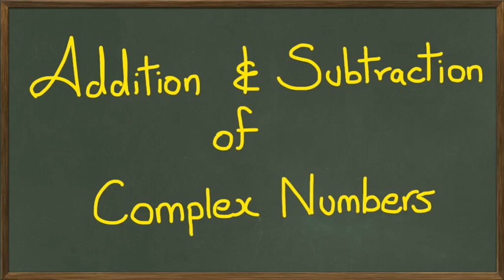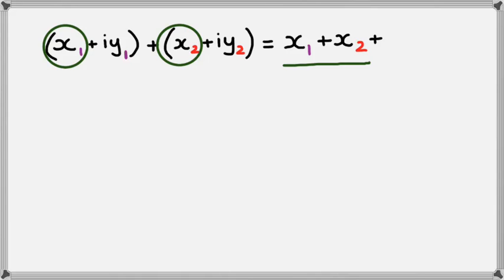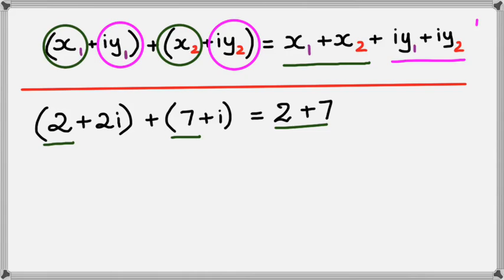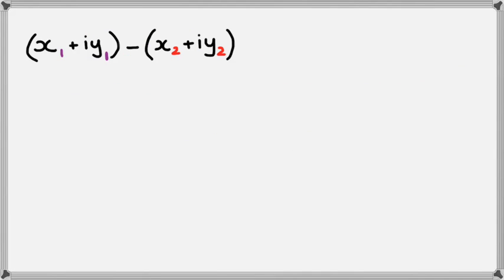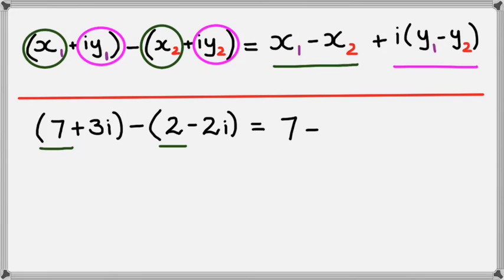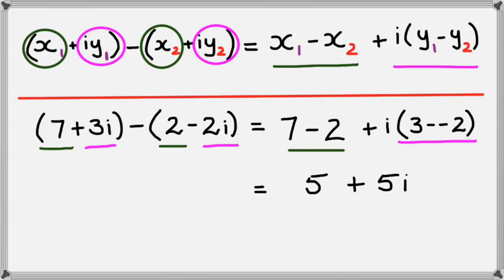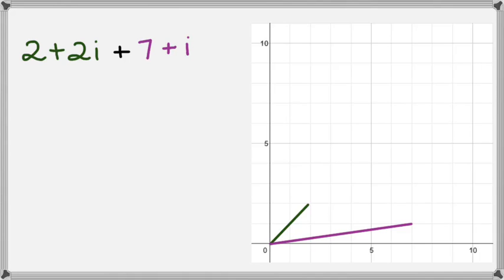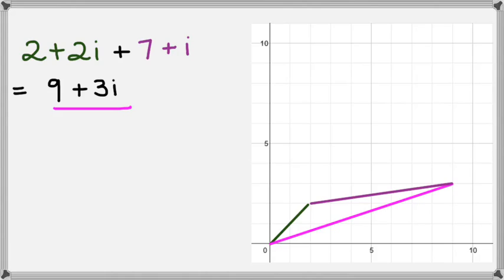Addidtion & Subtraction of Complex Numbers (2014 Edition)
NCEA Level 3 Calculus 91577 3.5 Algebra & Complex Numbers Skills (2014) Delta Ex 11.08 Pg 200 1 all 2 4acegik